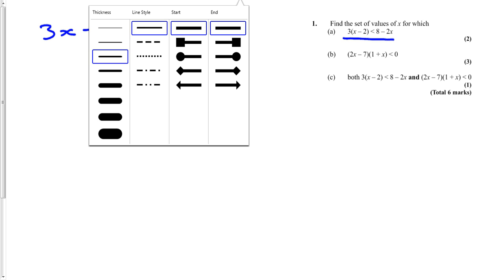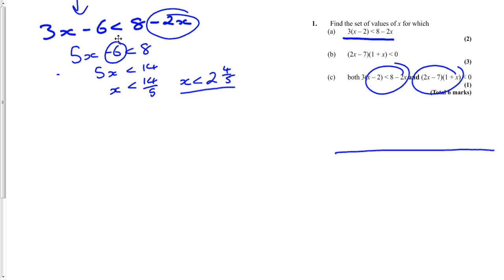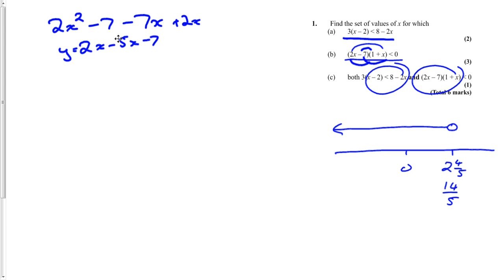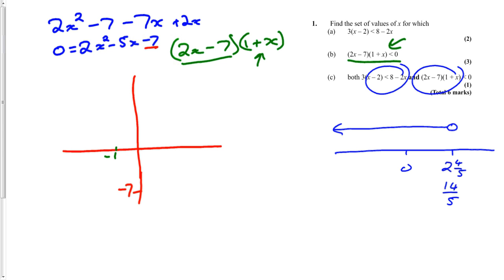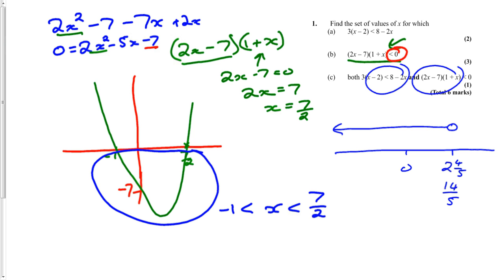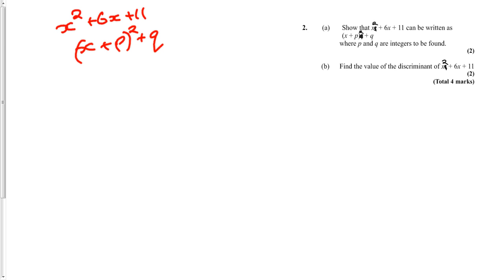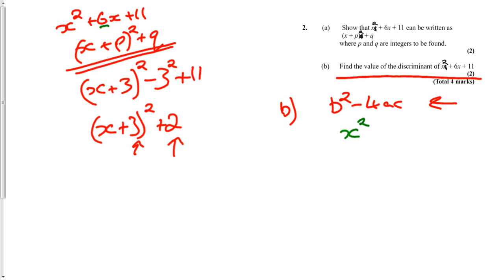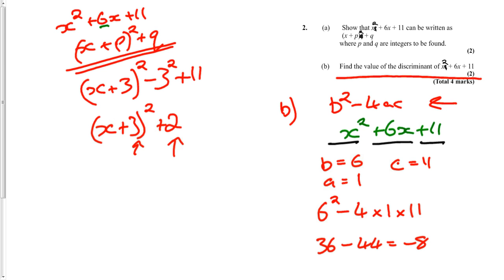RescorlaMaths C1 test Video 1